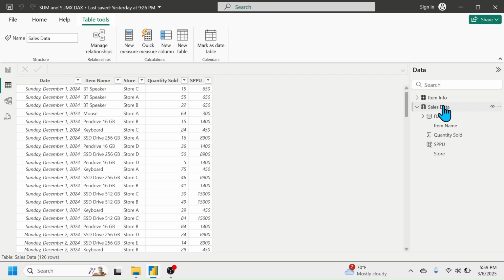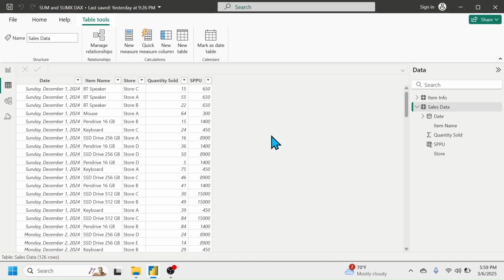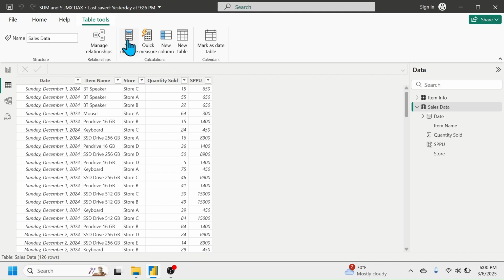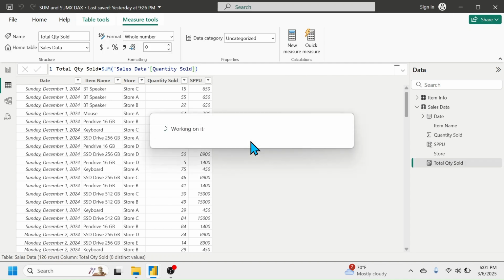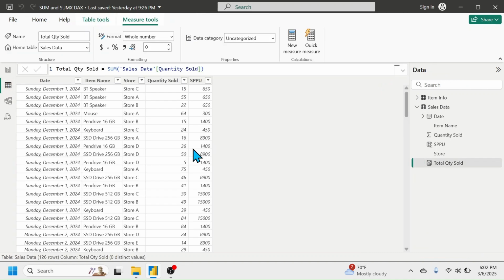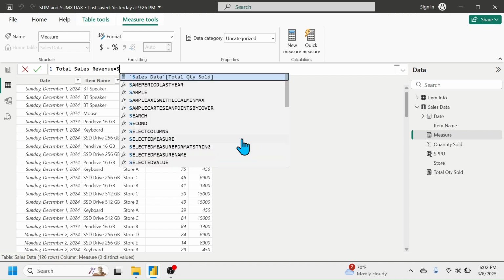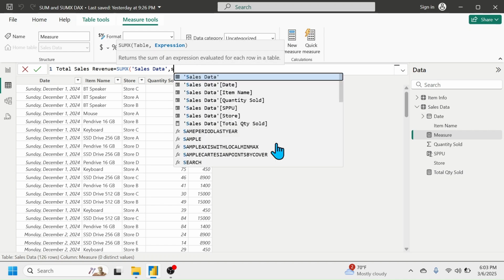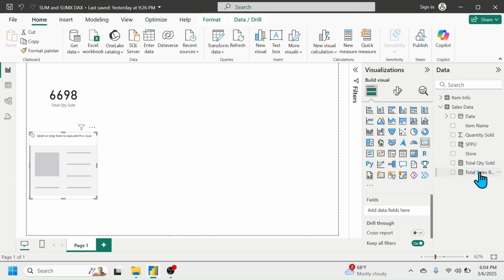SUM and SUMX DAX Functions in Power BI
Learn how to use SUM and SUMX Function in Power BI.